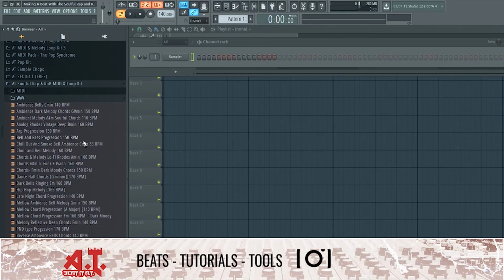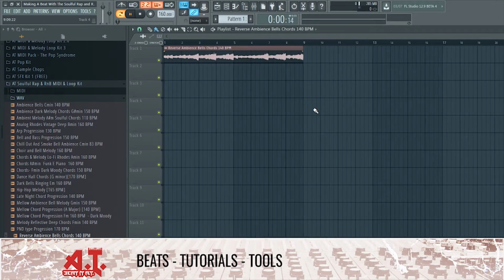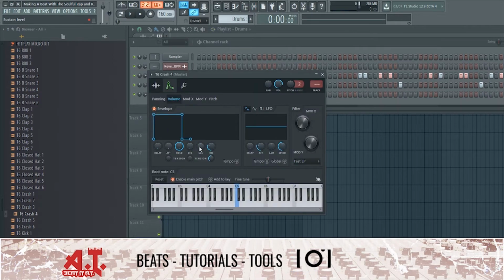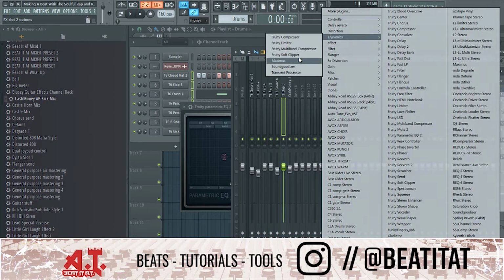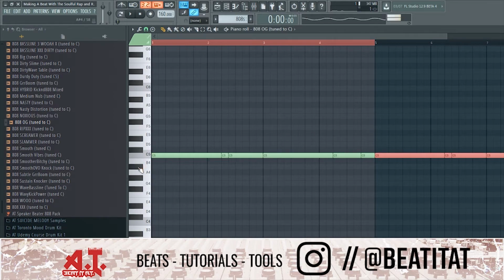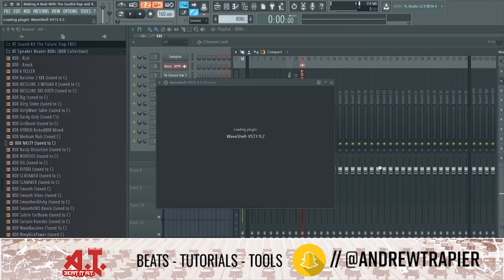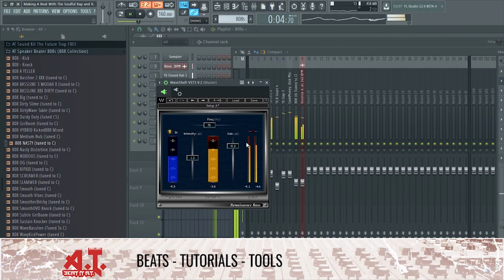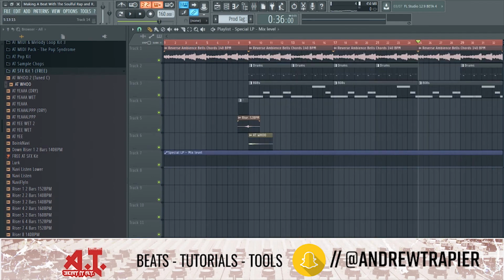Making A Dope Beat With A WAV Loop In FL Studio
Watch as Andrew of Beat It AT makes a beat using a loop from the Soulful Rap & RnB Midi & WAV Loop kit from BeatItAT.com - specialized kit for making unique melodic trap beats, OVO inspired beats, and RnB tracks!

Details about the Kit:
In this volume of AT Soulful Rap & RnB MIDI & Loop Kit, you get access to:

- Over 29 High-Quality MIDI files
- Over 22 High-Quality WAV files
- Including bassline, chords, and various melodies to make soul, OVO, Drake, PND and Travis Scott type beats.
- One of the most intensive kits from Beat It AT that offers amazing value for producers of all kinds
- Various melody structures to get producers started off right, and help stem creativity and inspiration
- Diminishes potential creativity block or ‘writer’s block’
- Patterns/MIDI files in this kit can benefit anyone trying to make beats for Travis Scott, Drake, PartyNextDoor, Roy Woods and others.
- Various WAV files that can help producers who don’t have access to high-quality VSTs and sounds.
- The patterns are all composed by members of Beat It AT P&P and used in numerous beat productions!

Obtain the first volume of the AT Soulful Rap & RnB of the OFFICIAL AT MIDI & Melody Loop Kit series.

Shout Out LunrDyl for the Video Edit!